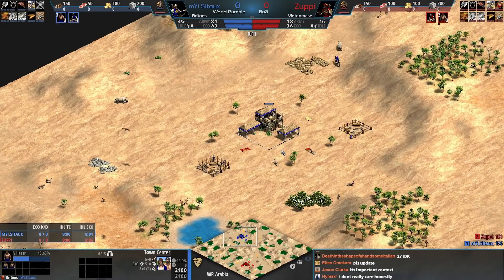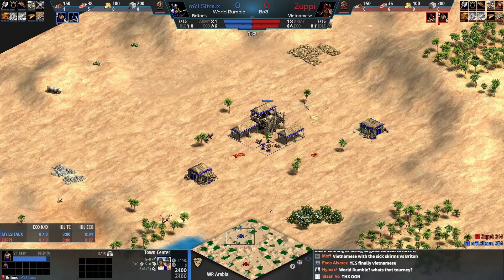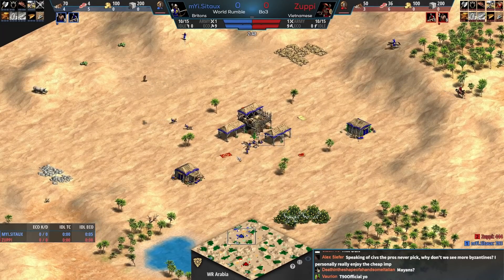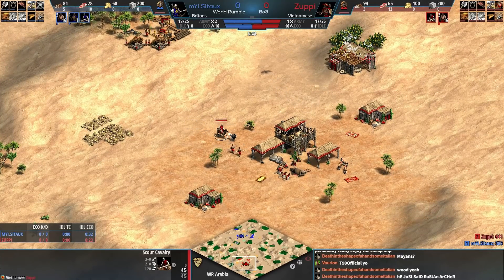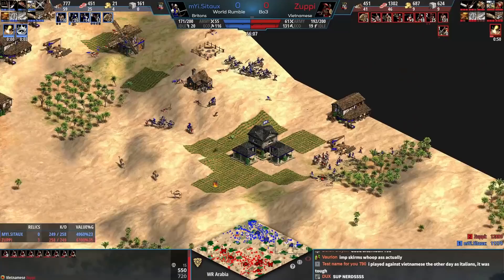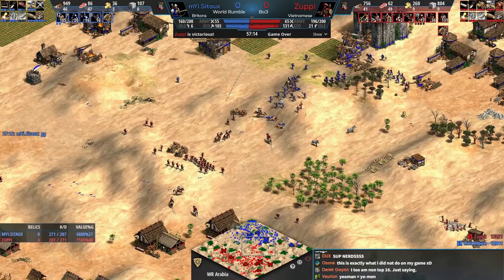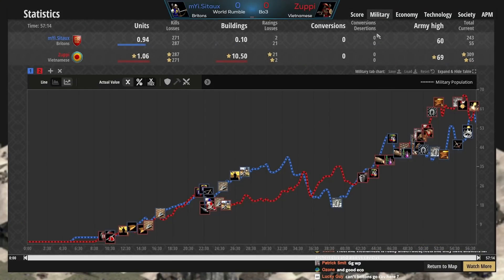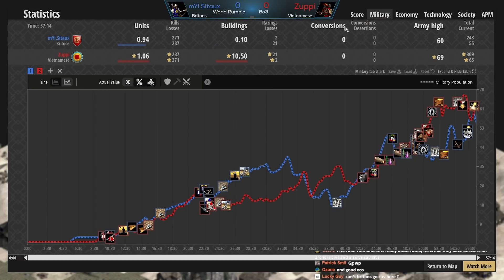Best Archer Civ... Counter?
The Britons are known as the best archer civ in the game despite many other civs coming to mind. From the Mayans, to the Ethiopians, to the Vikings, it still usually comes back to Britons dominating with their extra range and cheap town centers. In this game we see the Vietnamese, an "anti archer archer civ" give it their best shot at taking them down and I talk through all the ifs ands buts of the matchup!